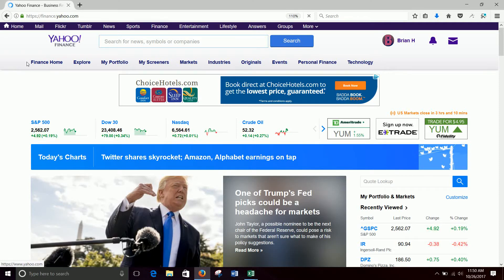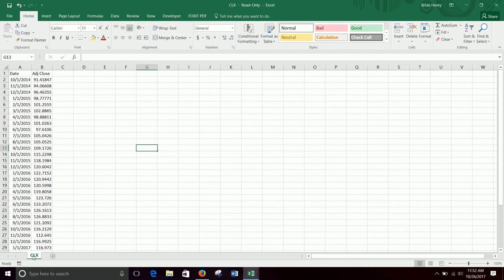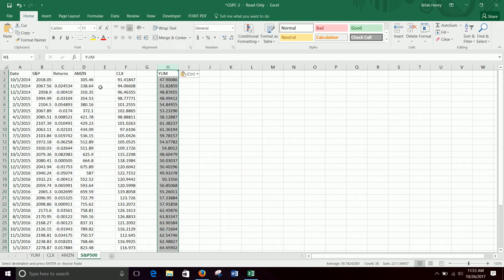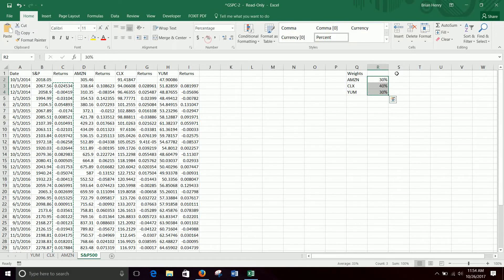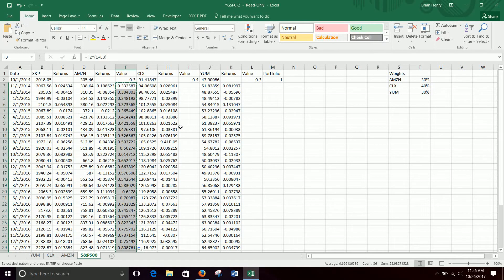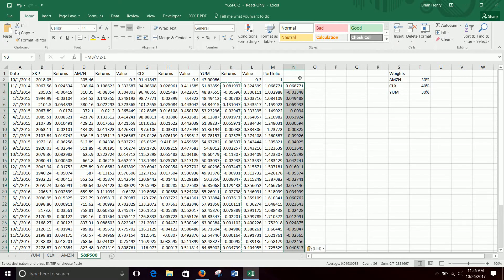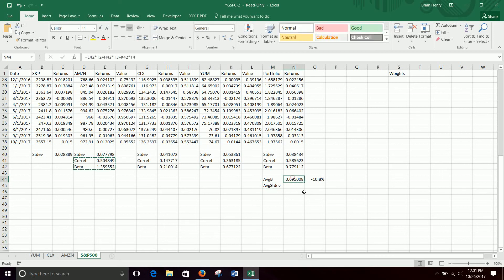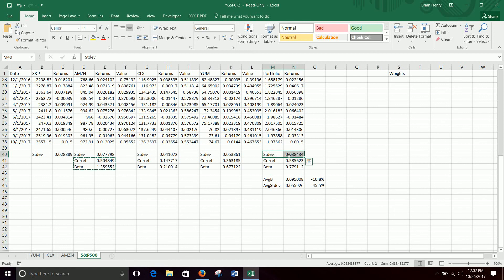Investment Portfolio - Diversification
Build a mock portfolio with past stock returns. Math on how diversification works.